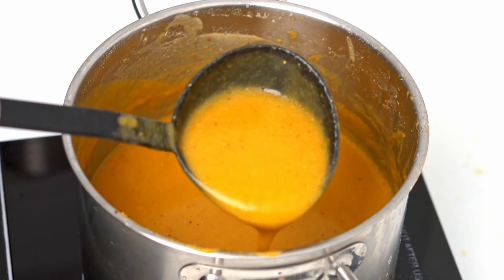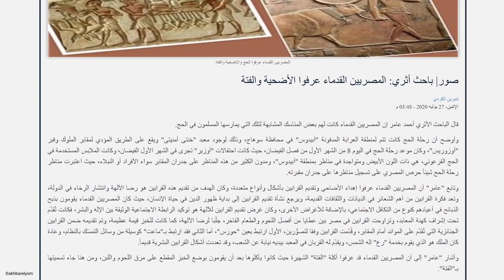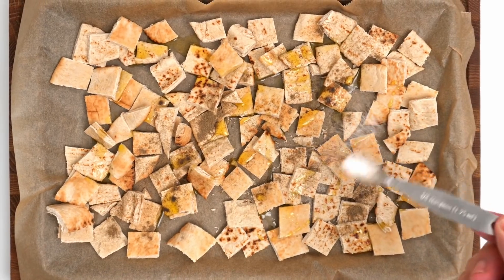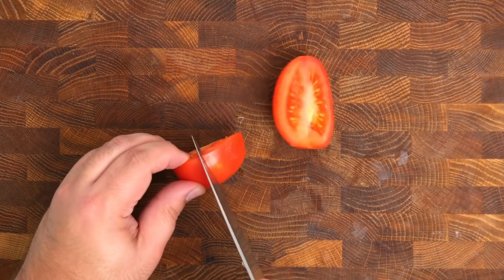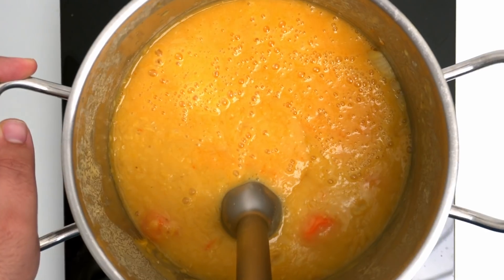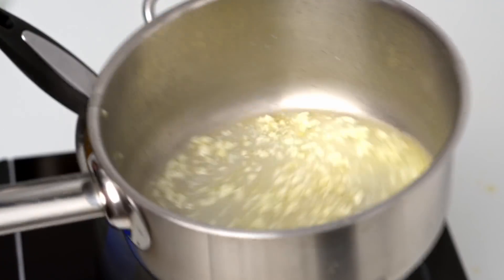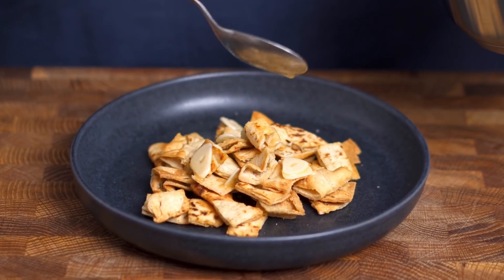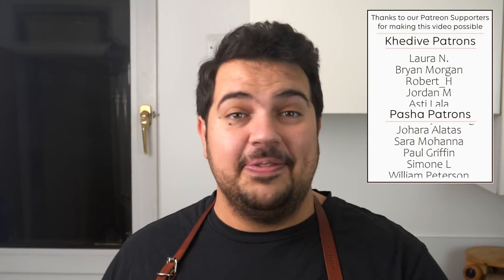This Lentil Soup Is ADDICTIVE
Lentil Fatteh is the best possible way to serve lentil soup. It combines a layer of crispy pitta bread with a rich and creamy lentil soup, that is topped with a tangy garlic and vinegar seasoning. The result is one of the most satisfying meals you can eat in winter

0:00 Intro
0:56 Making the toasted bread
1:39 Lentil soup recipe
4:08 Assembly
4:31 Taste Test & Review
Makes about 3-4 servings:

Toasted pitta:
4 Pitta breads
1-2 Tbsp olive oil
1/4 Tsp Salt
1/8 Tsp Black pepper

Lentil Soup:
250g Split red lentils
150g Carrots
1 Medium Onion
1 Tomato
4 cloves of garlic
2.5 tsp salt
1 tsp cumin
1/2 tsp black pepper
1/2 tsp Aleppo pepper

Tasha (garlic and vinegar sauce): (make this twice, once minced, once slices)
1-2 Tbsp butter or oil
4 Cloves Garlic
1/3 Cup White Vinegar
2 Tbsp Butter

Directions:

To make the toasted pitta:
 1- Slice your pitta into squares about 2cm X 2cm and place on an oven tray
 2- Add the olive oil, salt and pepper. Mix well then spread out into a single layer
 3- Back at 160c for around 15 minutes until crispy and dried out

To make the lentil soup:
 1- Wash your lentils thoroughly until bright orange in colour
 2- Roughly chop your vegetables, then add to the pot with the lentils, and 1.25l of vegetable stock
 3- Bring to a boil, then remove the tomatoes and peel their skin. Turn the heat to medium and cover with a lid
 4- Cook for 30-40 minutes until the carrots are cooked through, then blend until smooth
 5- Add the salt, pepper, and spices, and simmer until it reaches a lightly thick texture
 6- Make the Tasha by melting the butter, then adding the garlic and frying for about 30 seconds. Add the vinegar and bring to a boil then pour into the soup
 7- You can serve it as soup immediately

To make the Lentil Fatteh:
 1- Plate a pile of toasted bread in a plate or bowl
 2- Add some garlic vinegar tasha onto the bread, then ladle over the lentil soup
 3- Add more tasha on top
 4- Garnish with parsley and nigella seeds
 5- Serve immediately